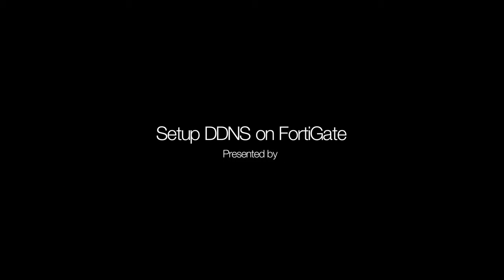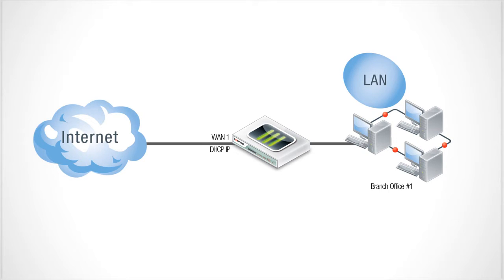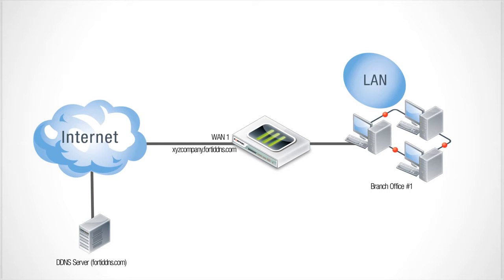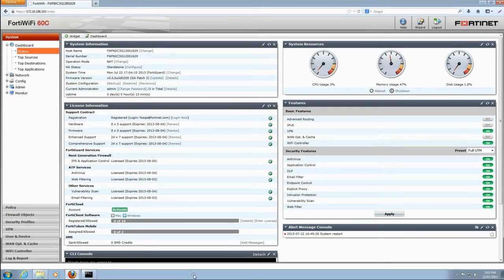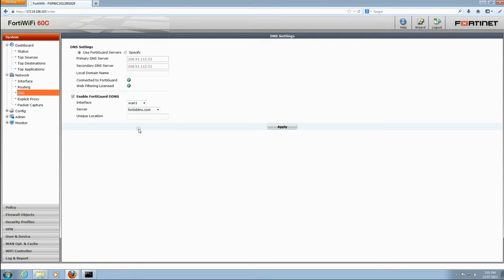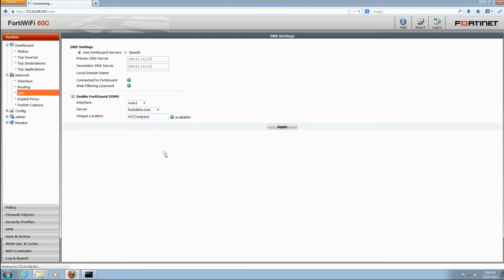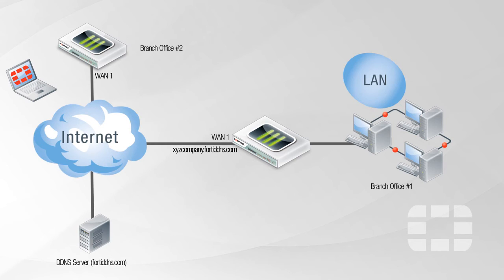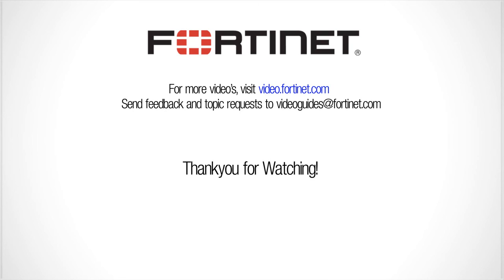How to Setup DDNS on FortiGate Device